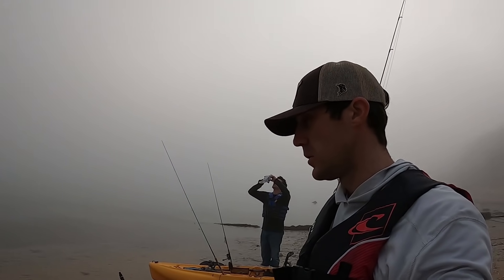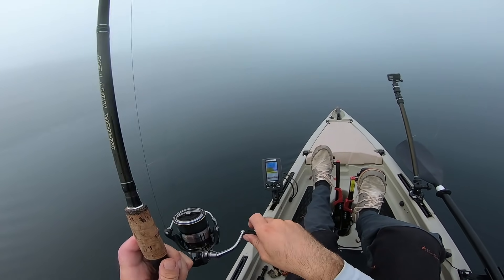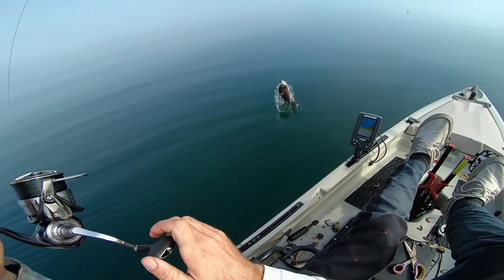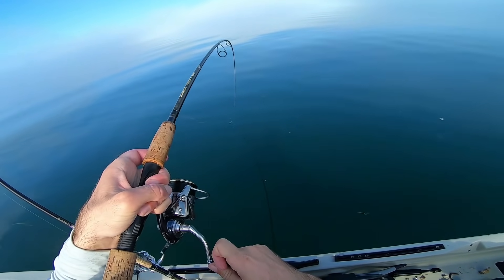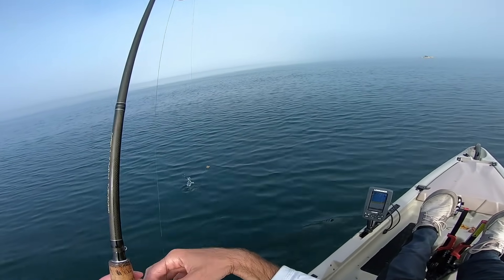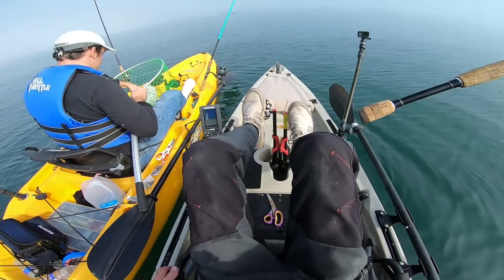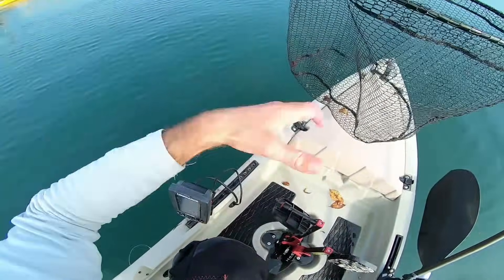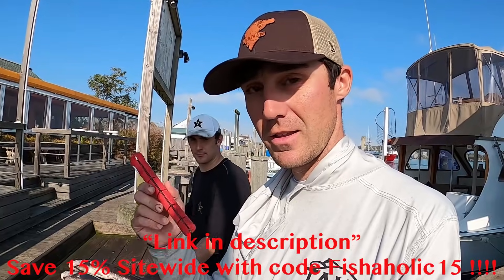Catching a Limit with Mr Crabs in Thick White Out Fog Conditions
Went out in the Kayaks on a really calm foggy Fall day in Montauk with hopes of exploring some new water for Tautog and it everything just seemed to fall into place! I hope ya'll enjoyed the video!
Tight Lines
Rich

Save 15% Sitewide with code Fishaholic15 !